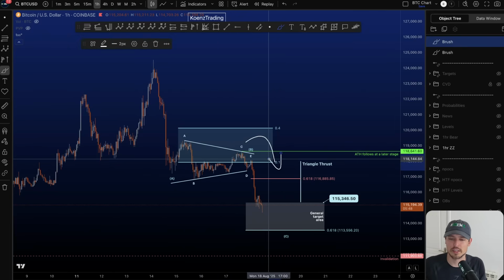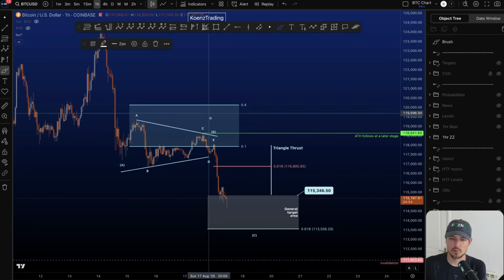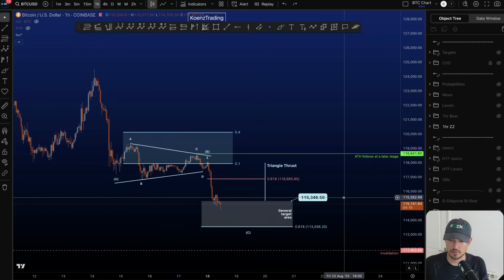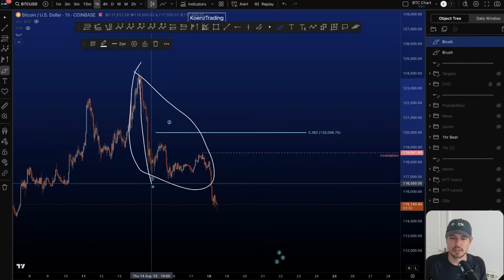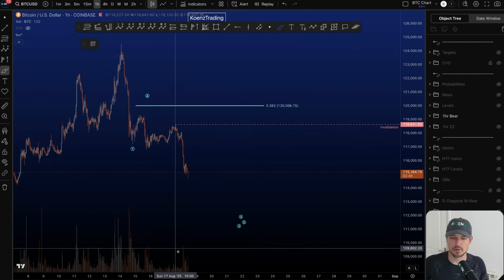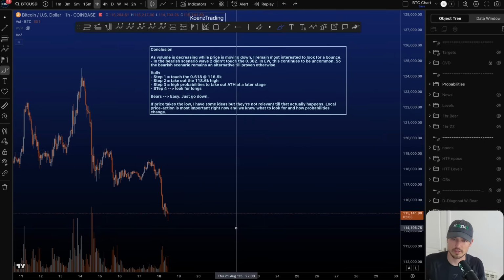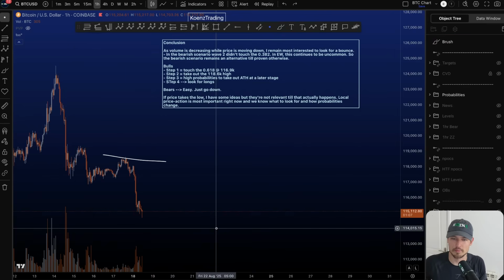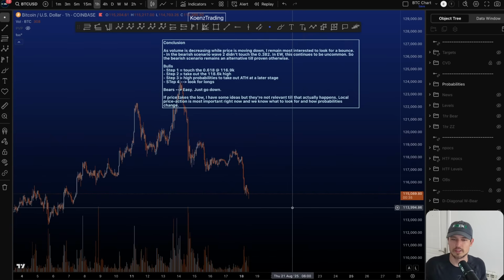BTC: Elliott Wave Analysis Price Prediction | 1hr | BTC Forecast & Key Levels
My Bitcoin (BTC) price prediction and technical analysis for today. In this video, I answer the question: what's next for the Bitcoin price? Using a detailed Elliott Wave count, I break down the charts to forecast the key bullish and bearish scenarios.

▶ MY TOOLS
🔶Main Trading Platform = Blofin - $5000 in bonuses + $4300 Futures Bonus Deposit & Trading Reward!

▶ TIMESTAMPS
00:00 1hr Zigzag (Bullish)
02:03 1hr Impulse (Bearish)
03:31 Levels
03:46 News
04:00 Probabilities

See my email in the channel description!